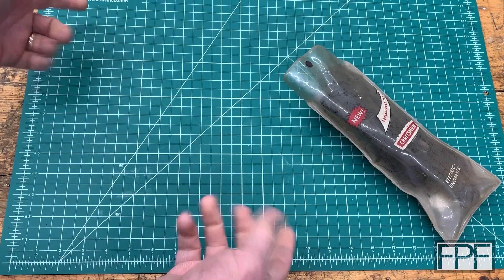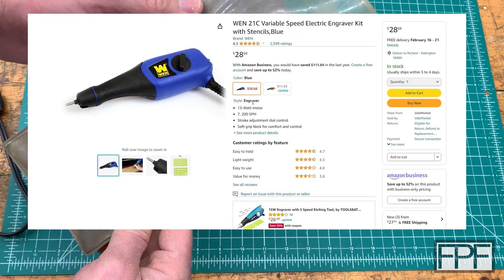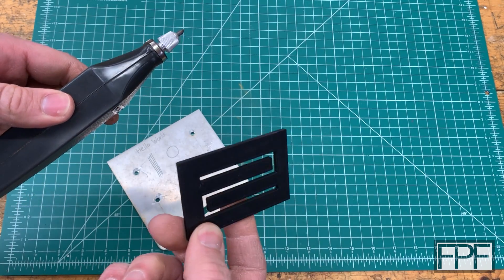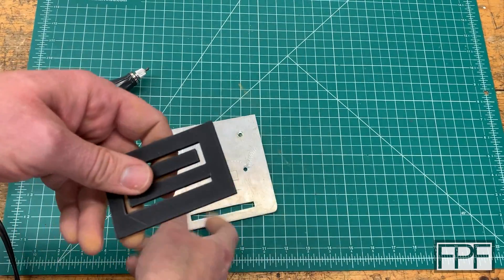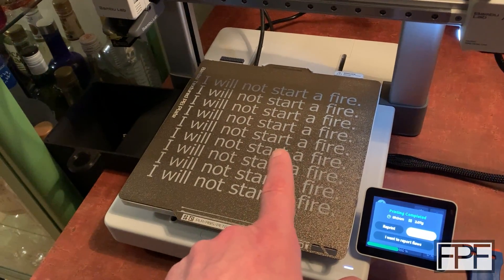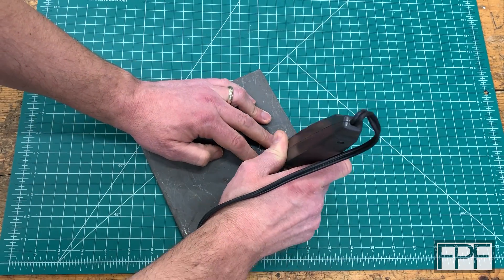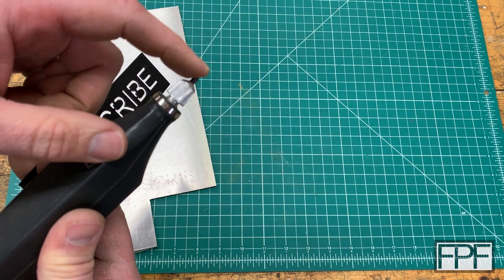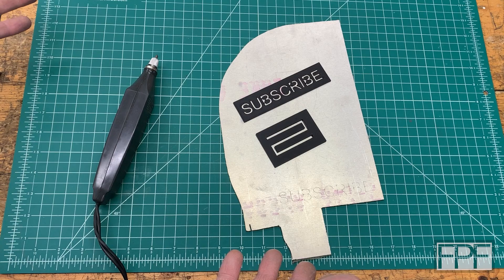3D Printed Stencils for Electric Engraver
Electric Engraver
Black PLA

stencil
logo
shape
functional
print
fpf
PLA